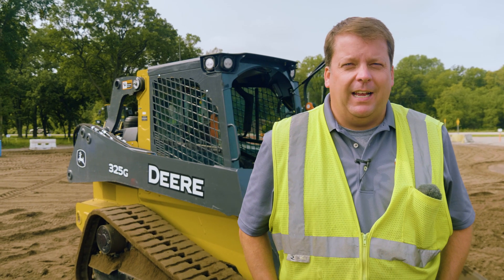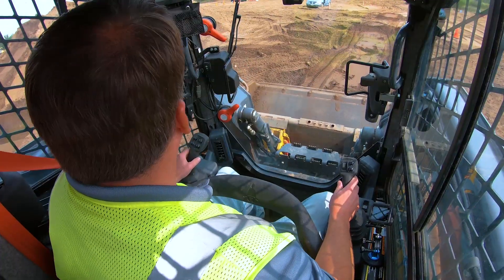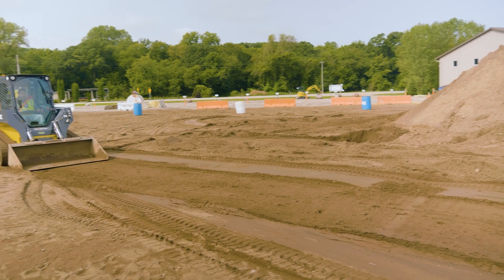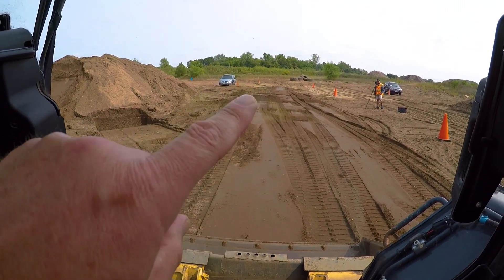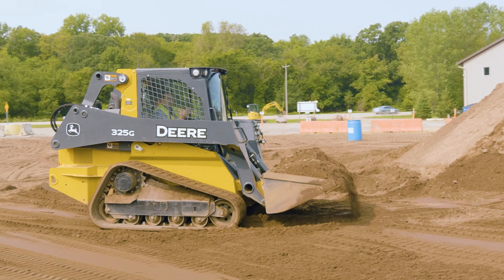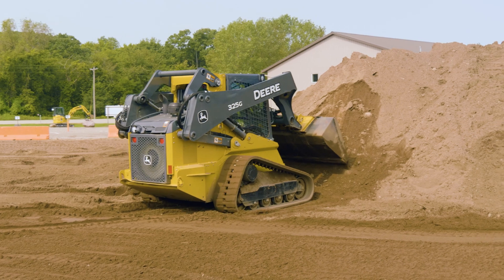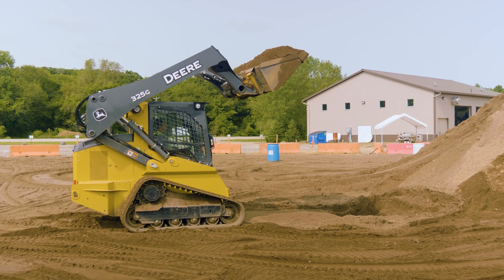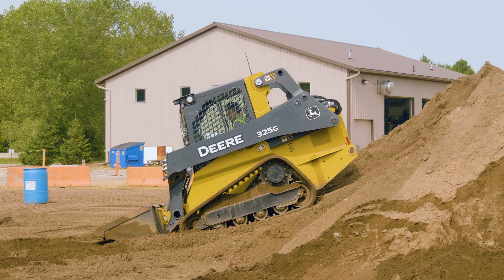How to Operate a Skid Steer - Advanced (2020) | Skid Steer Loader Training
How to operate a skid steer - advanced skid steer loader operator overview. In this video, we will go over grading, spreading dirt and center of gravity in our John Deere 325 skid steer. Do you have questions/comments? Leave them below!

A special thank you to Precision Landscaping & Construction, Inc. for allowing us to use their equipment.